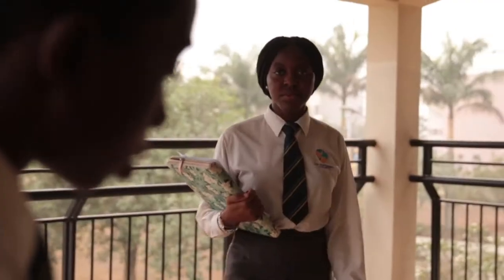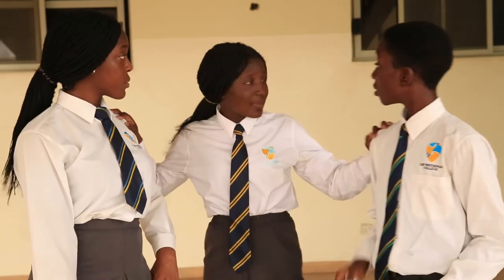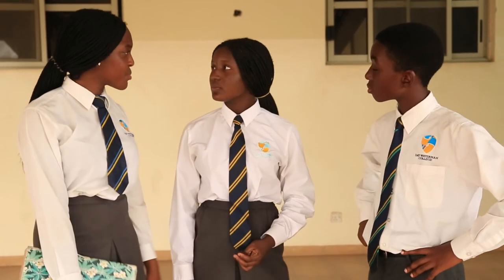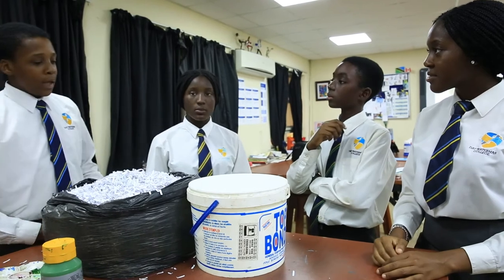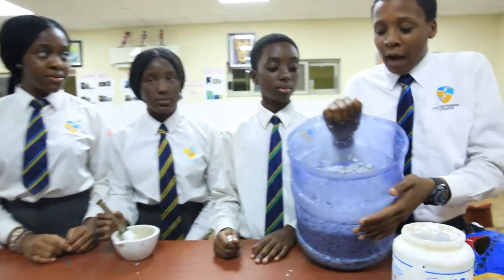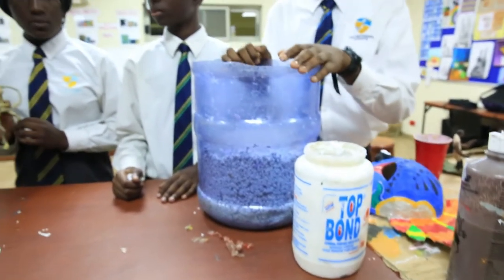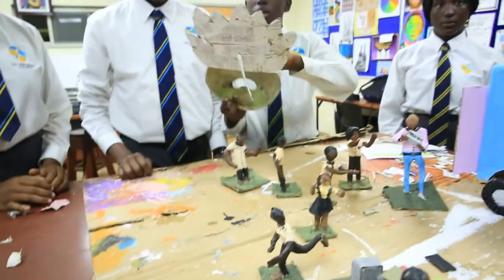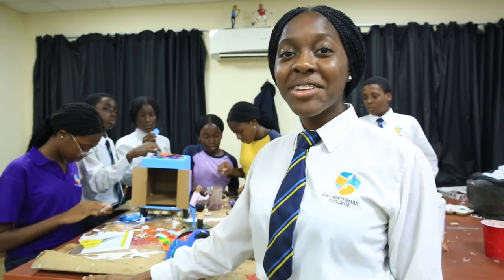Turning Trash into Arts at DWC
DWC KS3 COBIS Video 2020
Paper recycling.